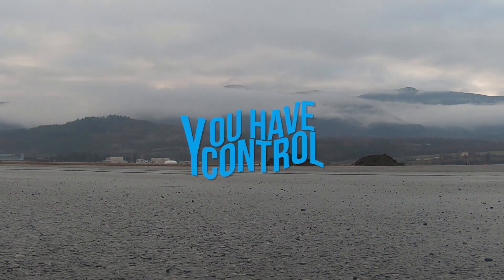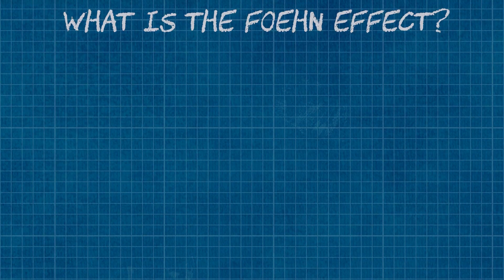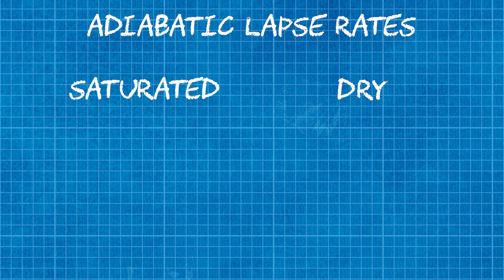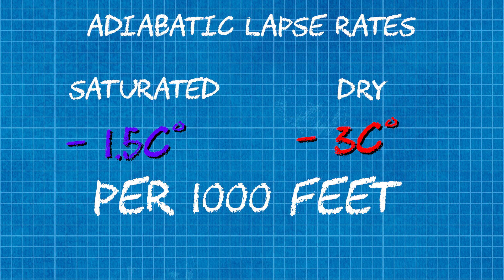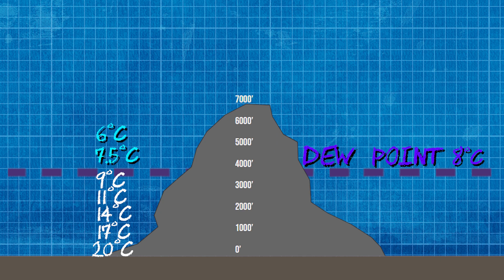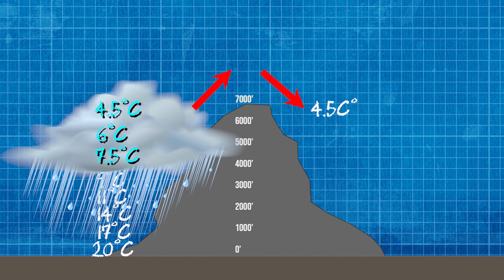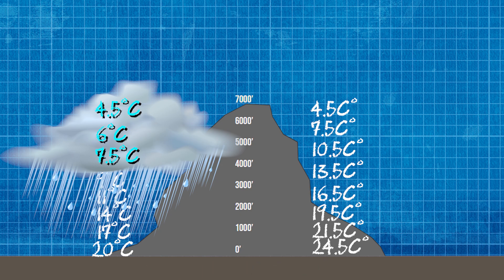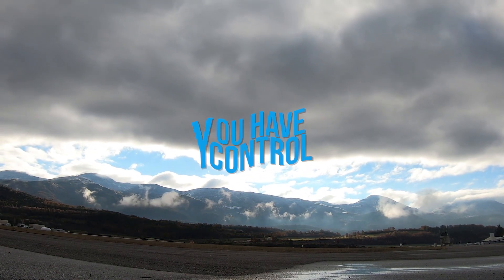Foehn Effect.... What is it?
In this video we talk about why mountains warm up on either side. Perfect if you are starting to learn about flying in the mountains.